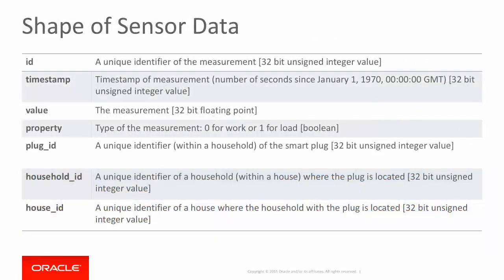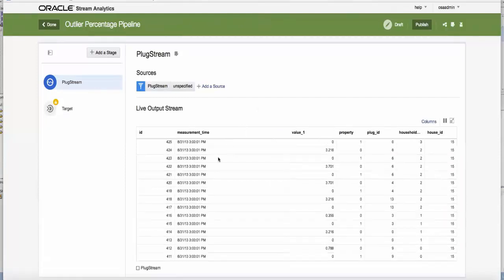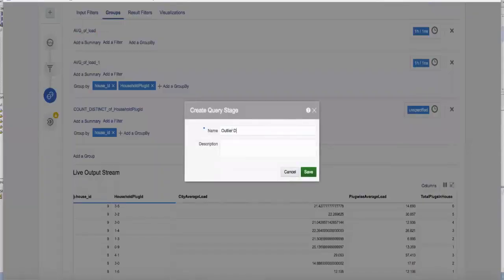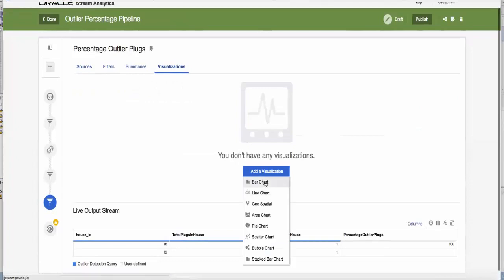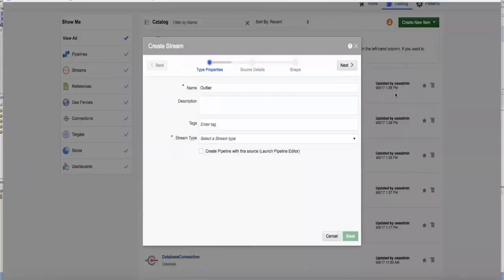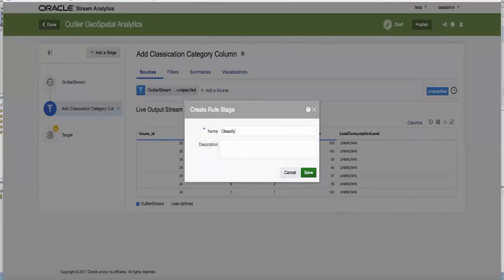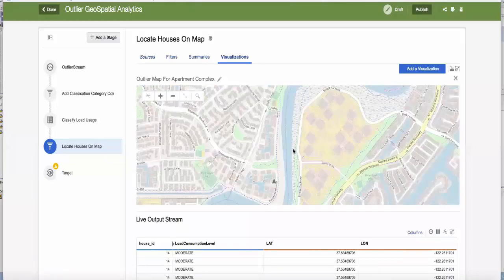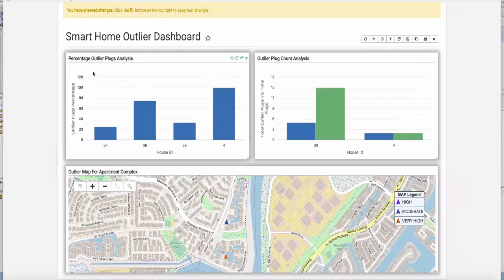Utility Industry - Outlier Detection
In the world of Utilities, the ability to monitor Outlier usage activity on the power network has become a major requirement. This ensures that the power generator companies can easily determine the dwellings across city or town districts that are consuming the most power, and can dynamically adjust the power network accordingly to satisfy demand or price charging rates. See this video to understand how this is done using Oracle Stream Analytics.

1080p/720p HD.